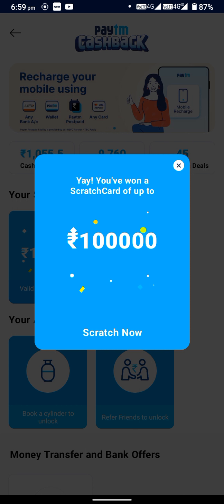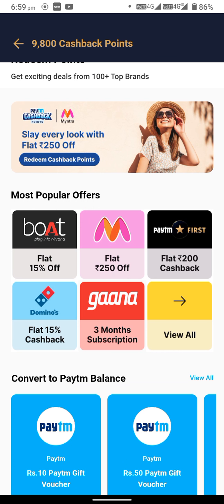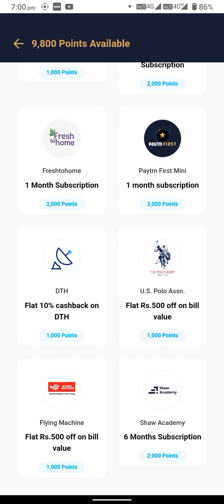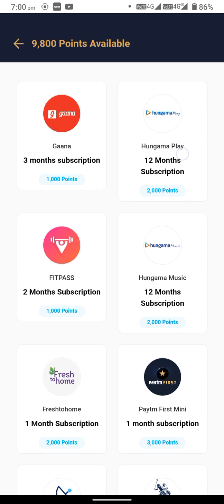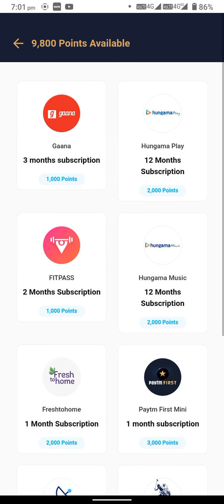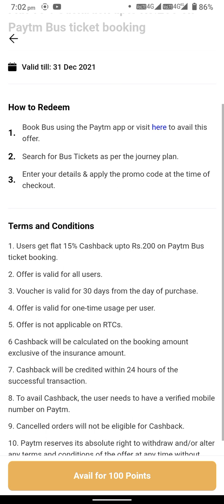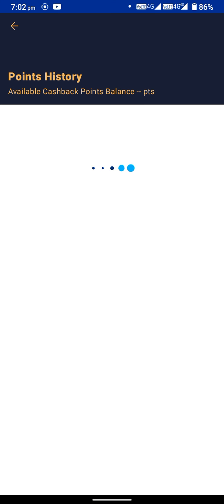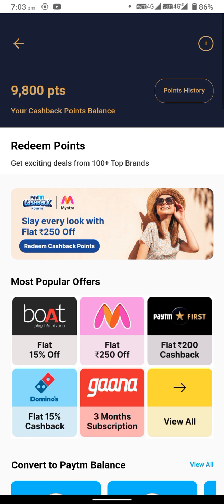Paytm Voucher 1lakh rupees